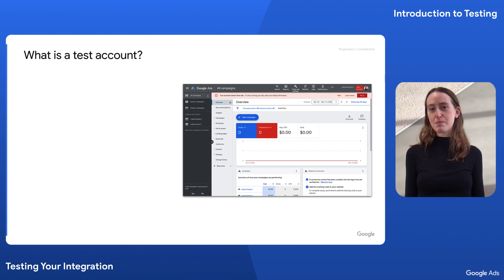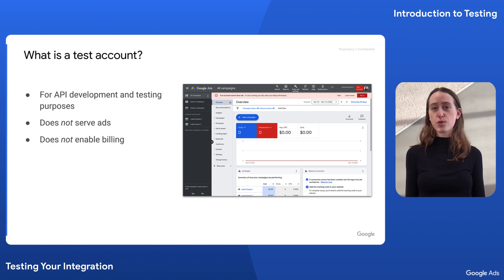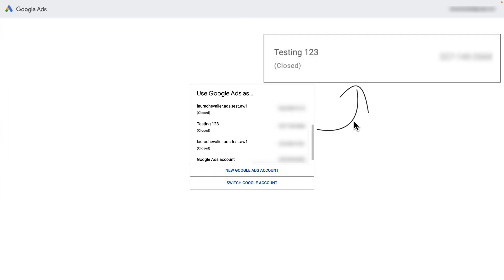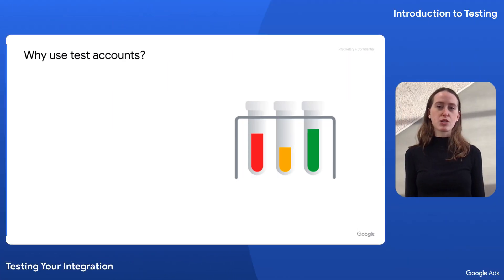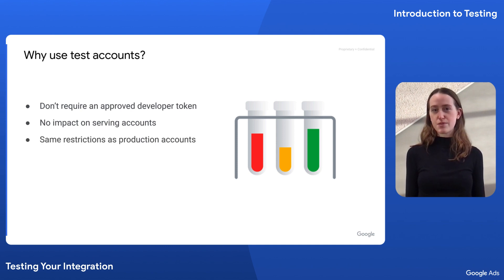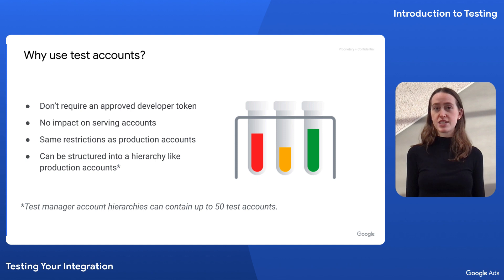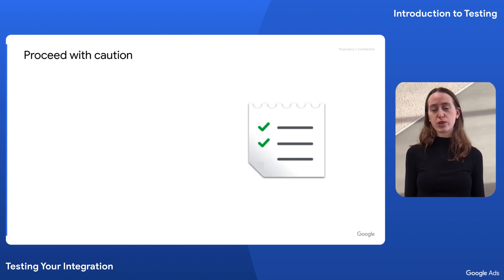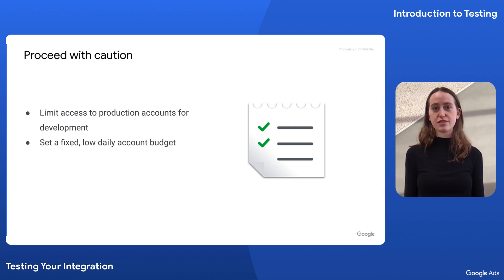Introduction to Testing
In this introductory video of our Testing Your Integration miniseries, you’ll get an introduction to Google Ads test accounts and test account alternatives.